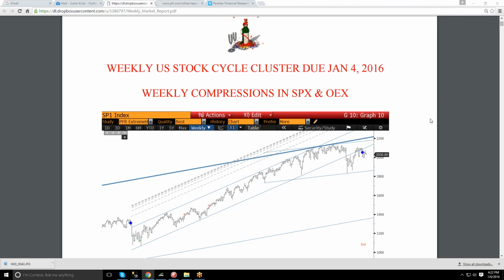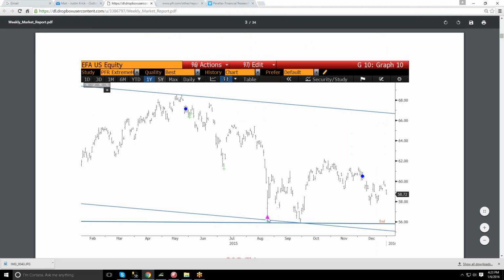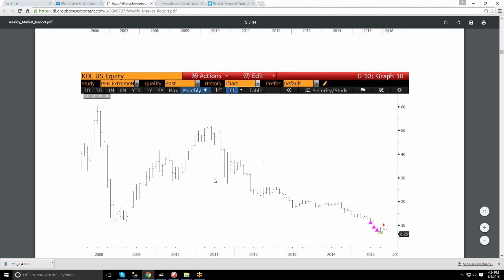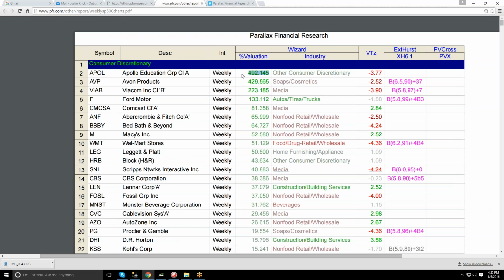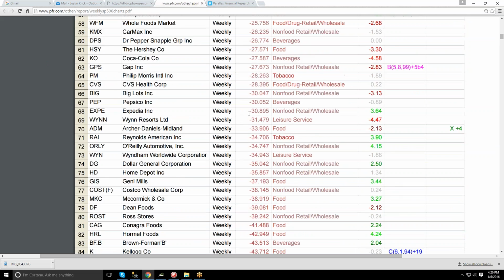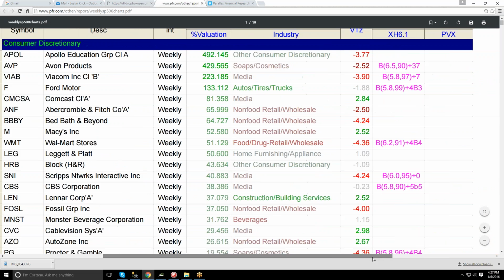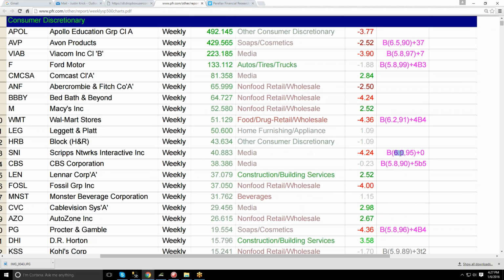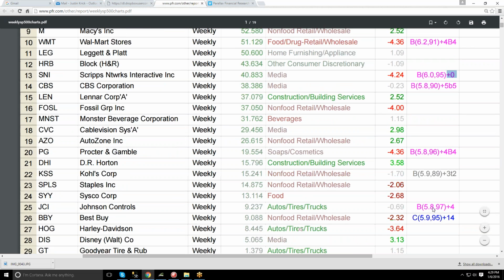2016 01 06 16 21 Meet Now